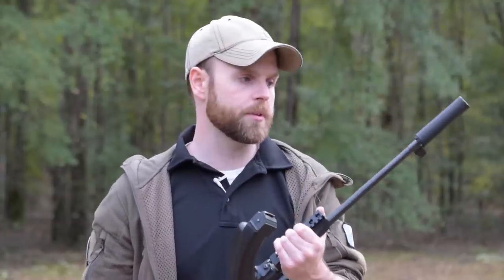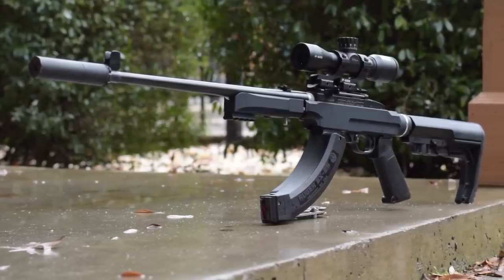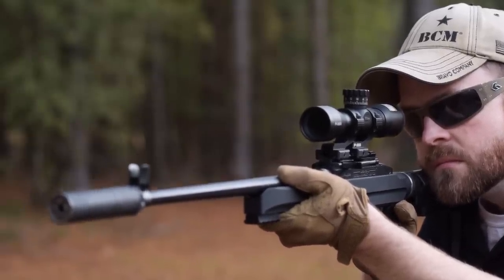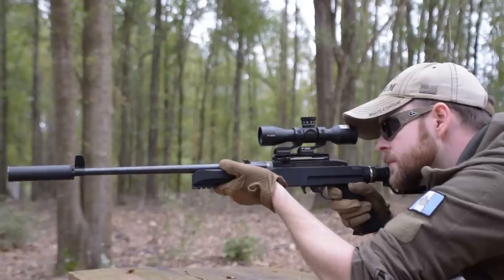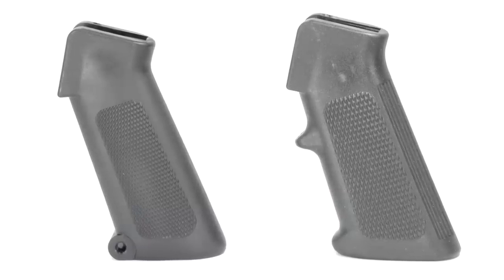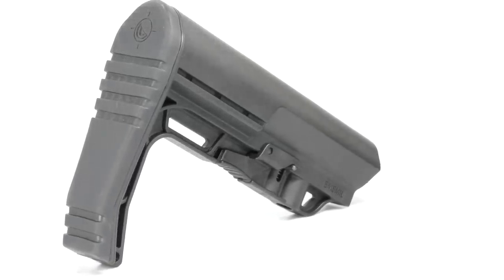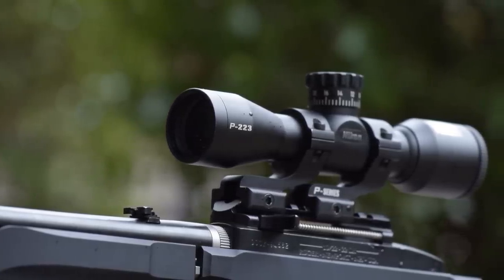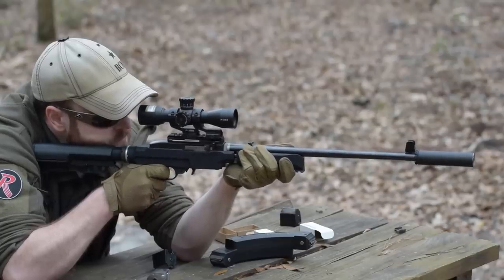Ultimate Ruger 10/22 Bugout Build Part 2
Jim finally completes the Ruger 10/22 bugout build he started over a year ago.